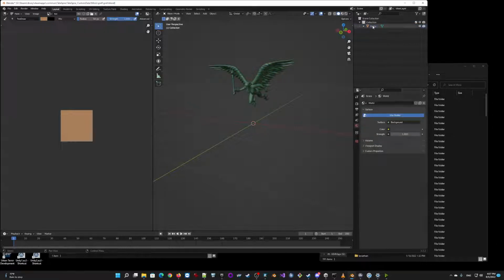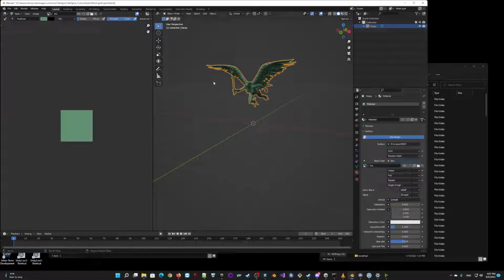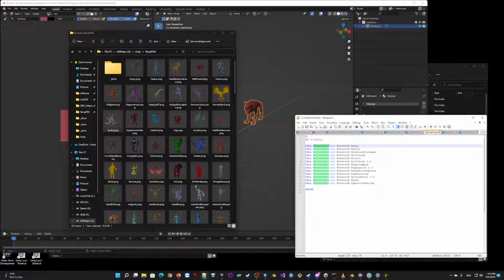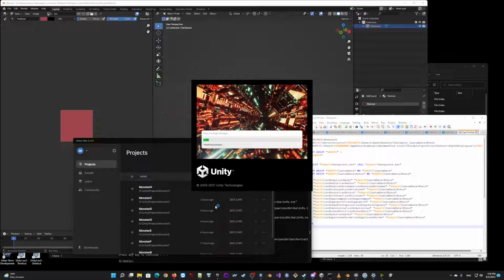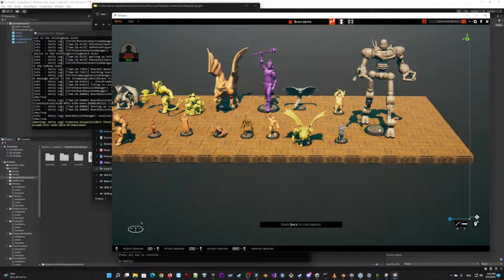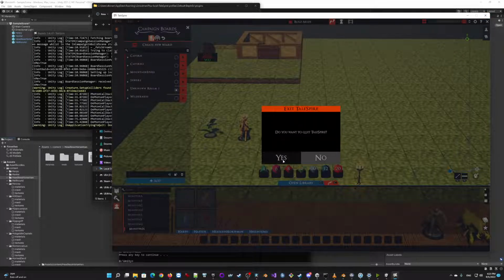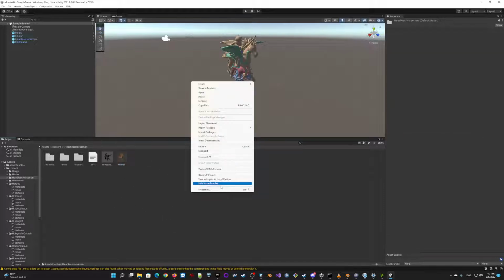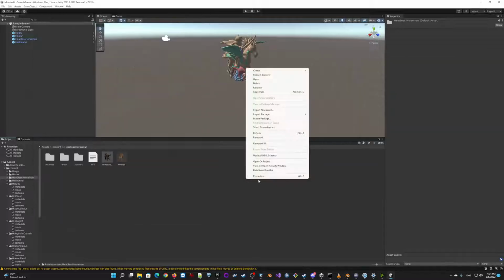TaleSpire Minis using CALP 2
Fine tuned my import process.

Scripts are set for 2560x1440 full screen Unity
Open Unity2.au3 and set your prefix initials

Open the bat files in Notepad++ and adjust the paths at the top
I put the scripts in the Unity folder, with Projects under the Unity folder
UnityScripts.txt
(Updated Unity2 script 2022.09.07 to fix handling the prefab on the left, middle, or right.)
You need to copy/paste into the files, marked with ::== {filename} and ::== end (don't include those lines)

You can compare AssetBundles\Talespire_CustomData\Minis folder names and your content folder names to identify where the AssetBundle did not set correctly.
Also watch for yellow log lines when you launch taleSpire.
"Missing Info file" messages mean the Info file did not get set to the AssetBundle.
Clicking in the log window will pause it, hit Esc to continue.
I'm fairly certain that my AssetBundle list grows like it does because of my linked Library folder.

If your project will not load at all and crashes at "Finding Available Build Targets.":
  In your project folder there is a Library folder. Rename the ArtifactDB and SourceAssetDB files (and their *-lock files). I put "old" in front of the name. Then open your project. It will rebuild the database files and you should be good to go.